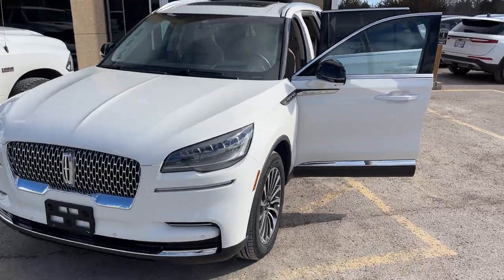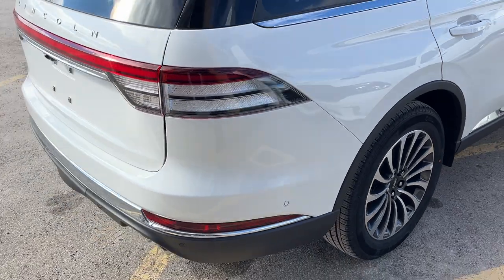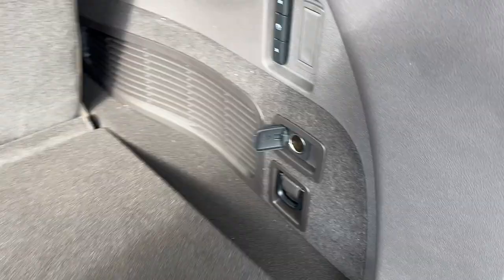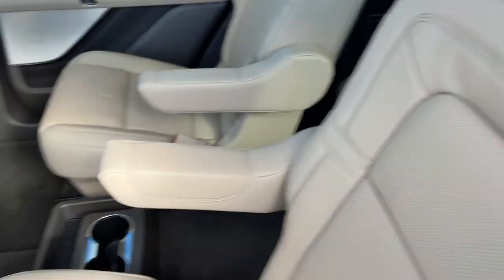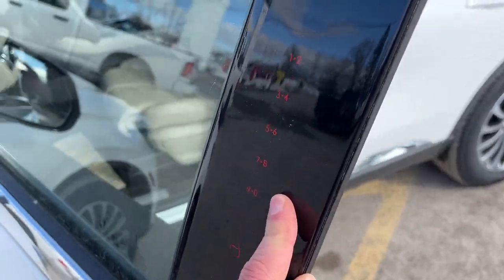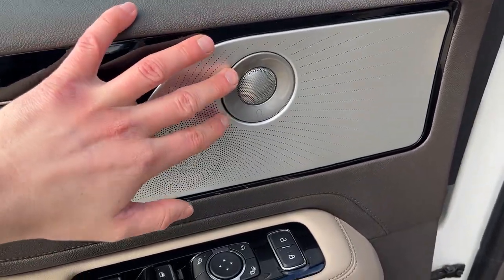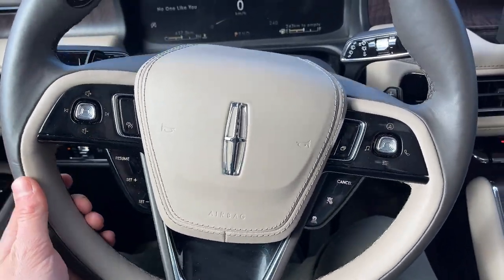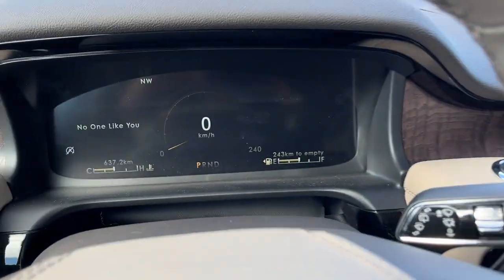2023 Lincoln Aviator Reserve AWD 201A 3.0L Twin-Turbo V6 in Pristine White Metallic Walk-Around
Reserve AWD 201A|Pristing White Metallic Tri-Coat|3.0L Twin-TurboCharged V6|20" Ultra-Bright Machined Alum Alloy Wheels w/ Magnetic Painted Pockets|All-Season Tires|Class IV Trailer Tow Package|Sandstone Leather Interior|30-Way Perfect Position Power Front Seats w/ Active Motion (Massage)|Heated and Cooled 1st & 2nd Row Seats|Heated Steering Wheel|Heated Visioblade Wipers|Active Park Assist 2.0|Reverse Brake Assist|Intelligent Adaptive Cruise Control|28-Speaker Revel Ultima 3D Audio System|Rear Door Sunshades|Wireless Charging|Voice-Activated Navigation|Heads-Up Display|Remote Start|Apple Carplay and Android Auto|And Much More!